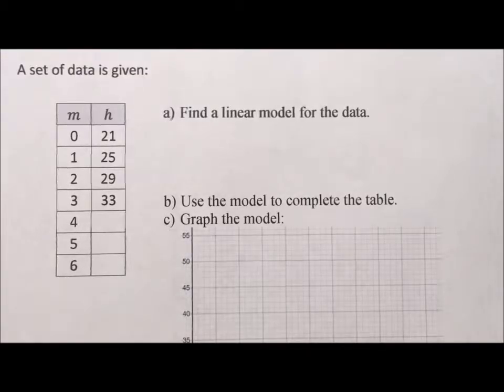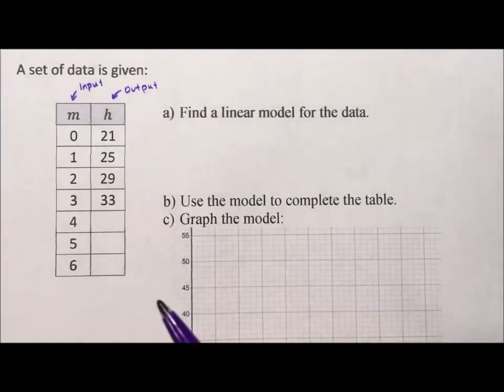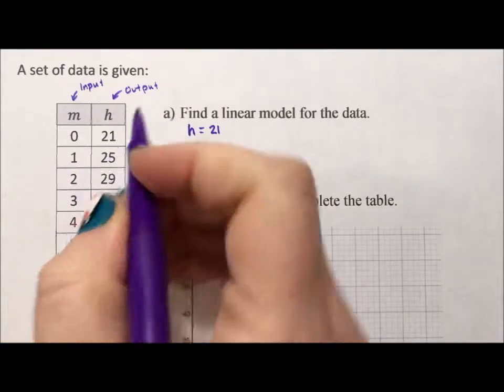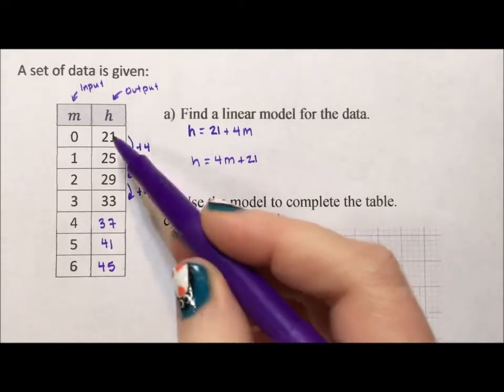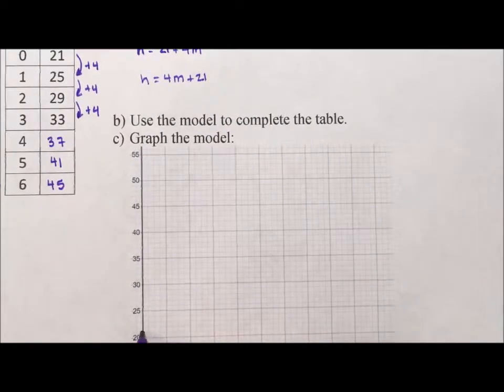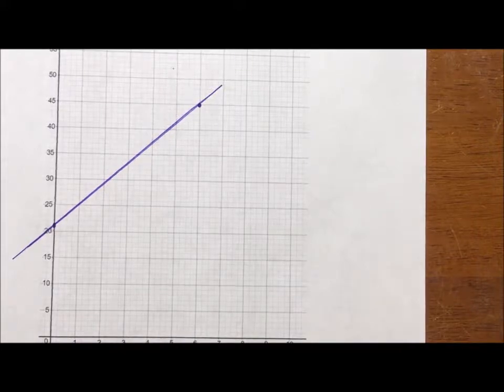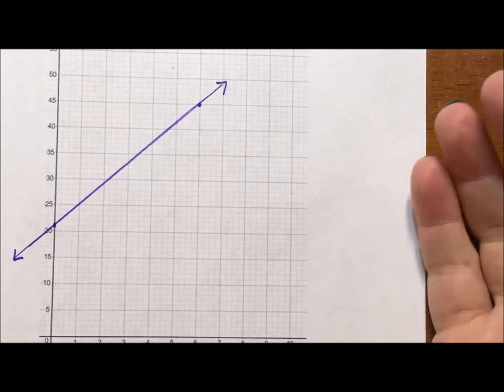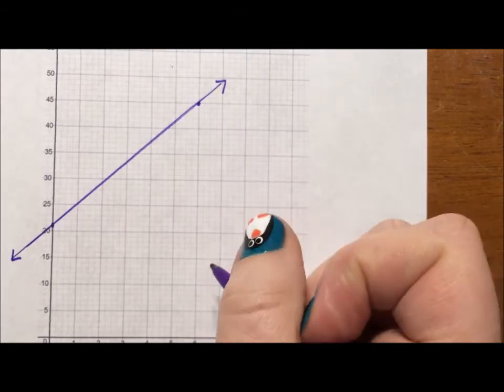Data Set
This video takes a data set, finds a model, and graphs it. There is a discussion of how to create a good graph both by hand and using technology.